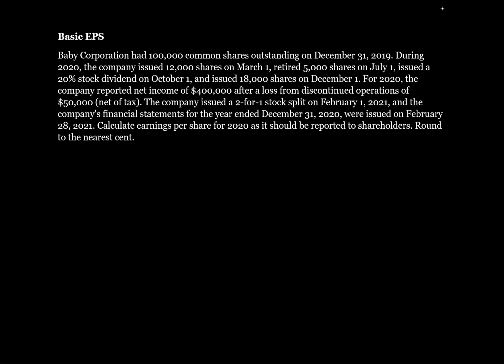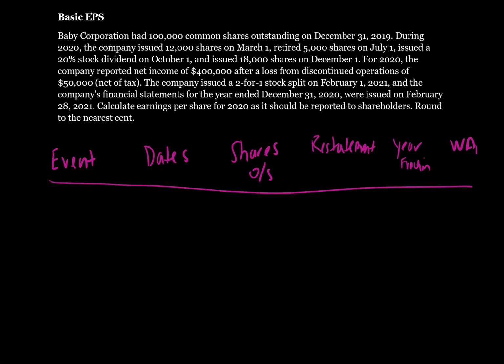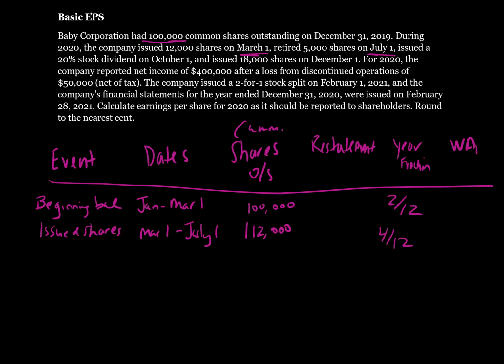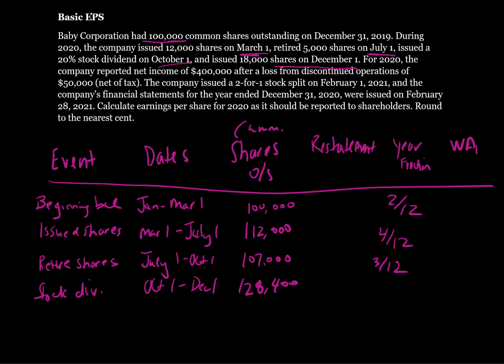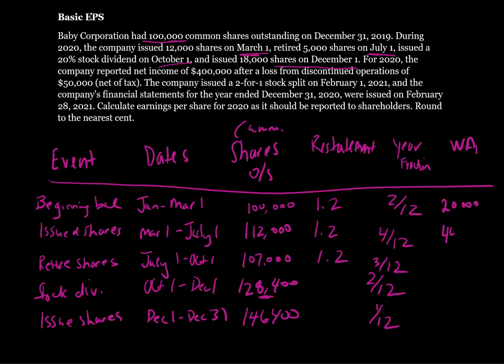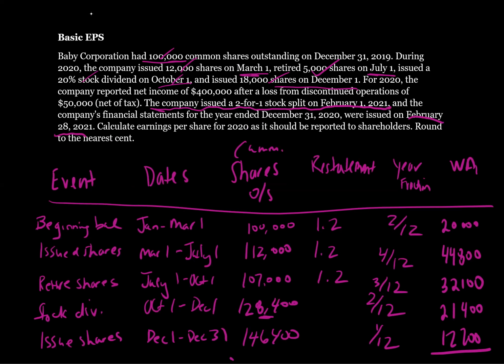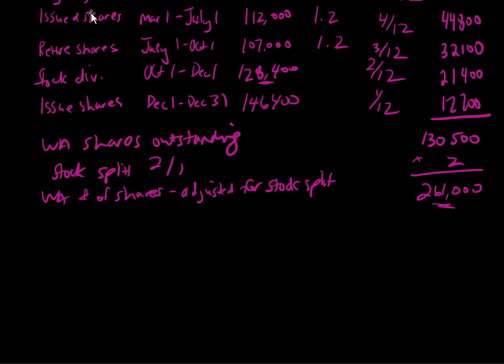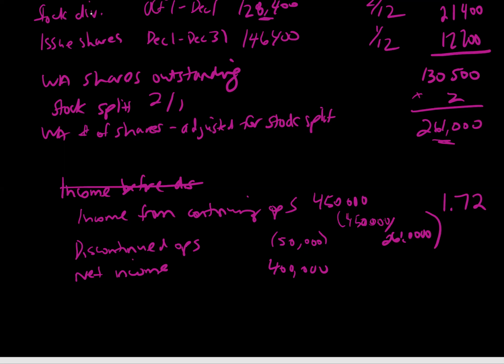Tutorial - Basic EPS #3 (Intermediate Financial Accounting II, Tutorial #49)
This tutorial will walk through the calculation of basic EPS, including the impact of discontinued operations.